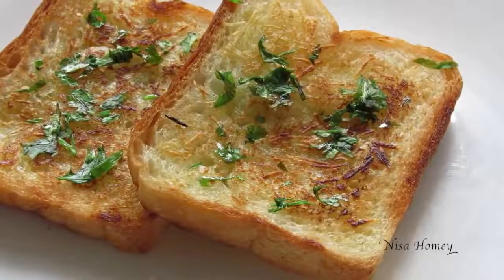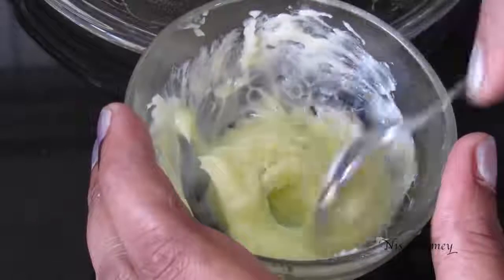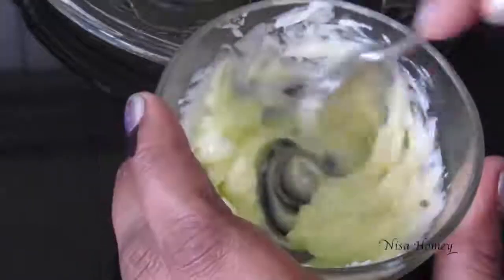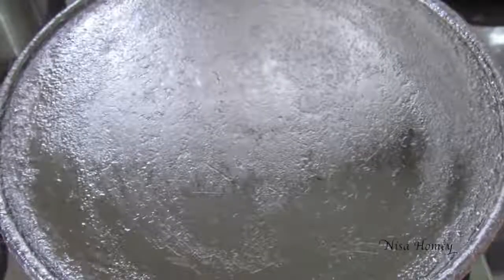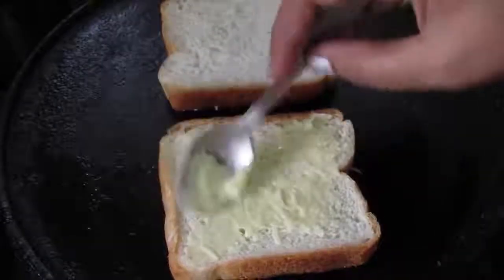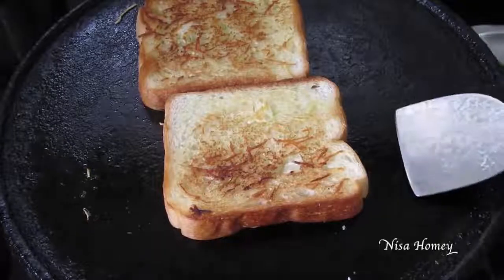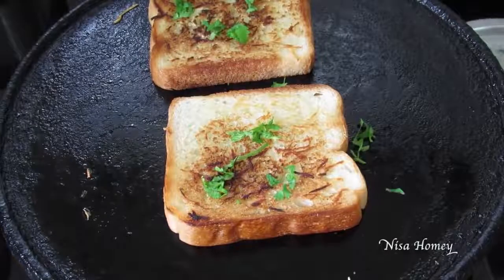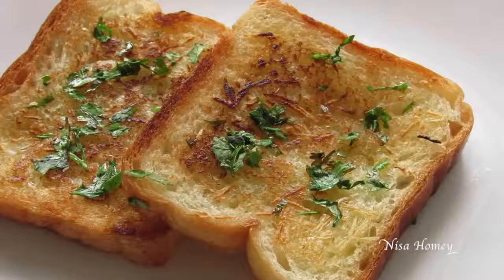Garlic Bread Toast Recipe - How To Make Garlic Bread Toast On Tawa - Stovetop | Nisa Homey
How to make garlic bread toast on tawa, easy and quick bread toast recipe for kids.

XoXo
Nisa